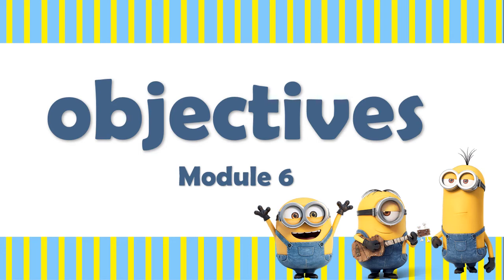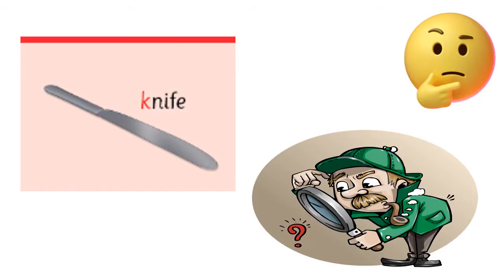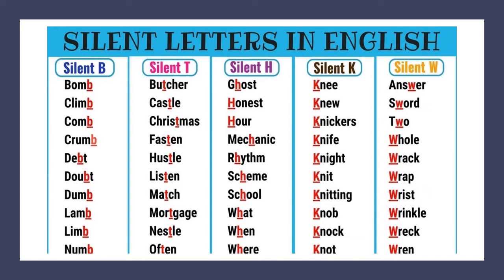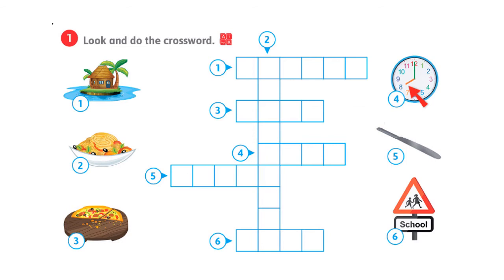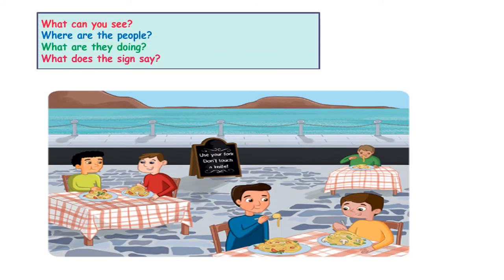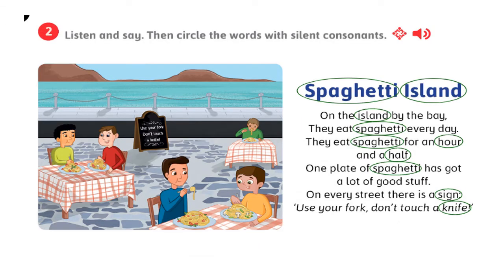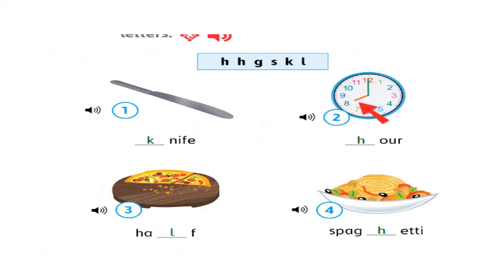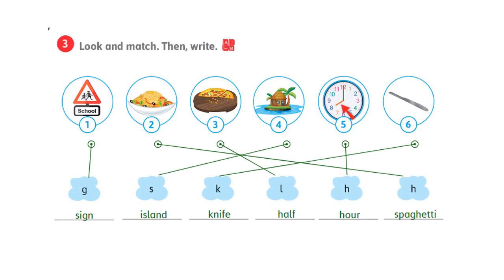Grade 6 - phonics